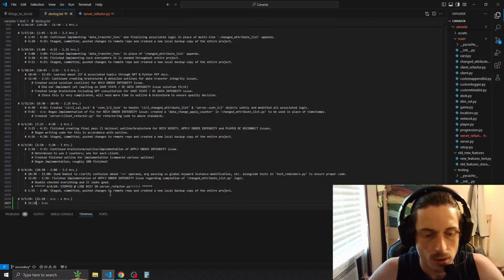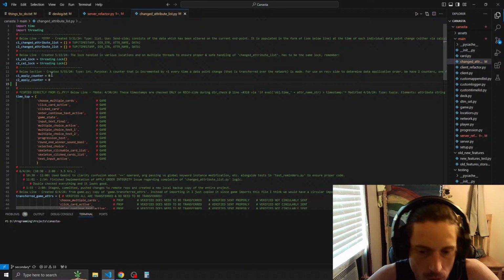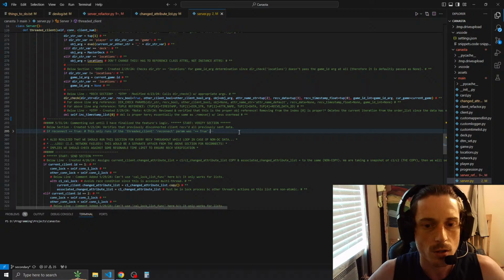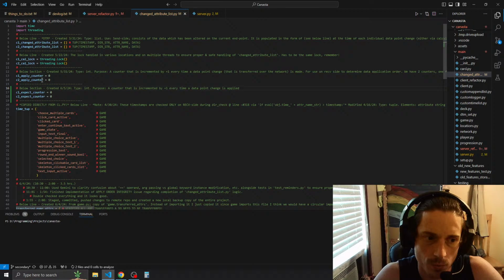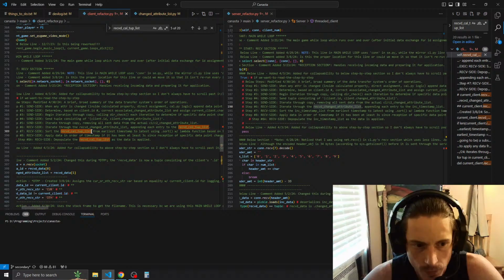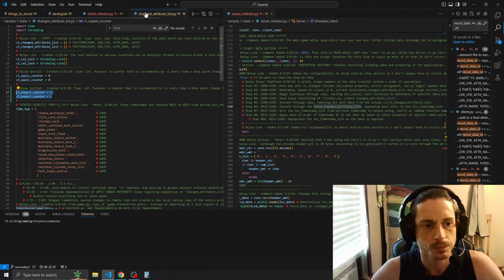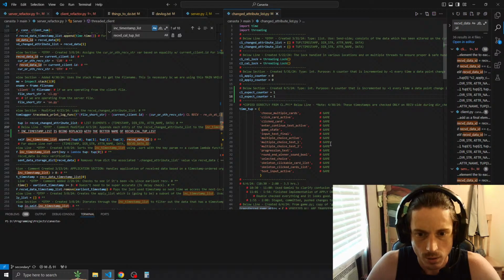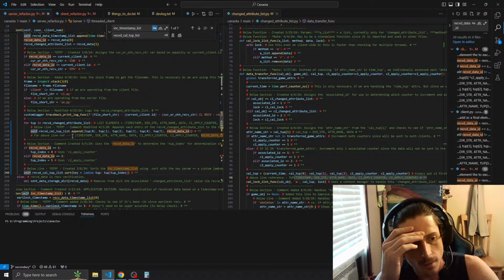Python Programming: Creating an Online Multiplayer Card Game